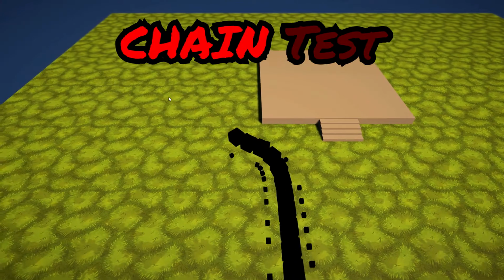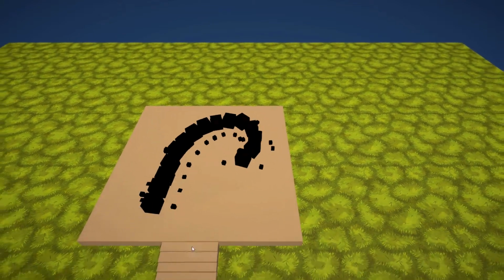Cowboys N' Stuff: The Third Dimension | Devlog #1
Hello everyone! Josh here and here is my first instalment towards my devlog series towards a new game i'm working on as a sequel to my first game "Cowboys n' Stuff". You can purchase the original game here on steam if your interested:

In this devlog i show off an awesome script i've been working on which is handling the locomotion visuals for all the characters as of now